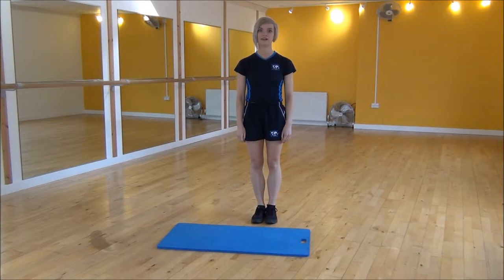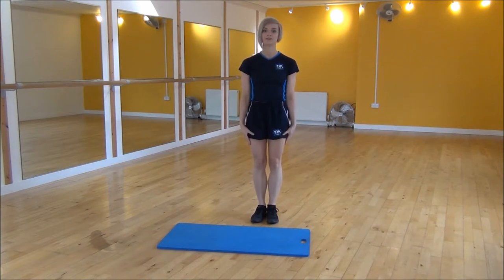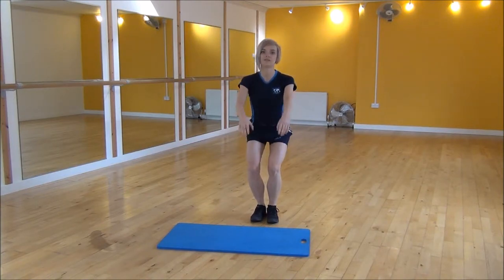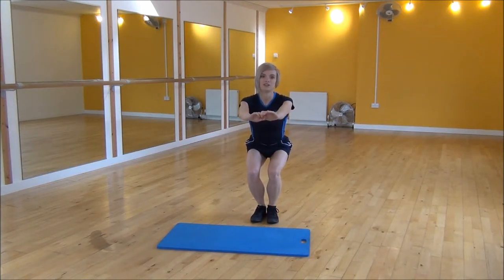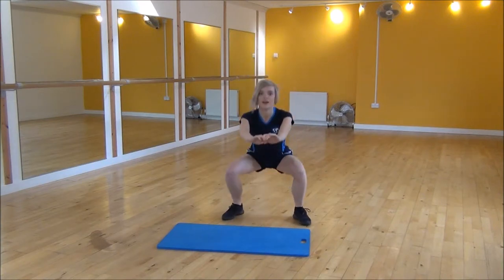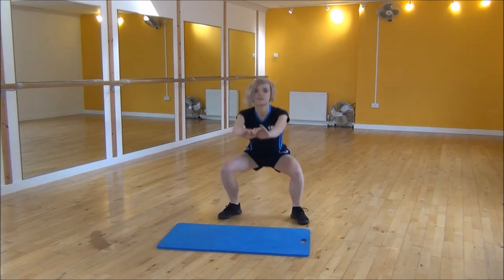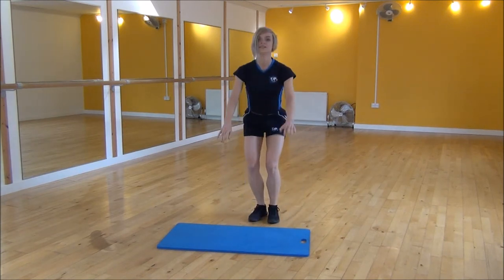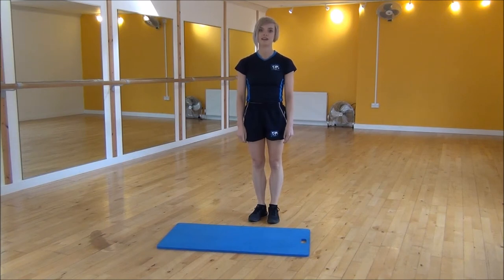WABBA Advanced Squat Jacks